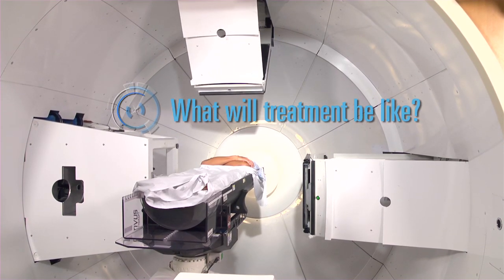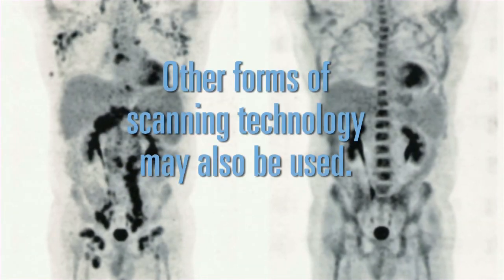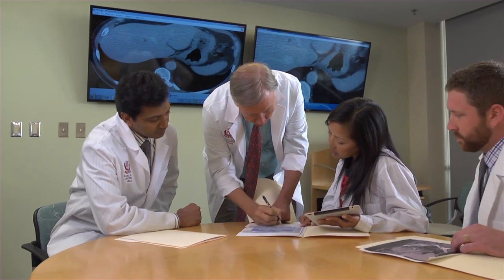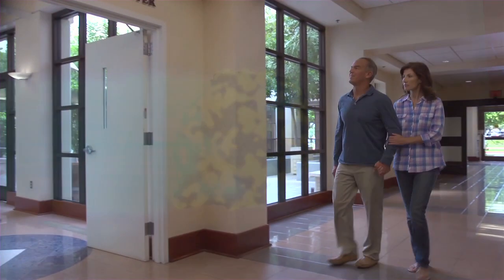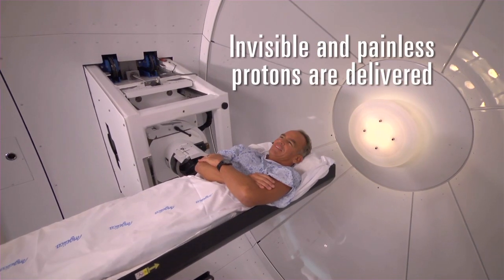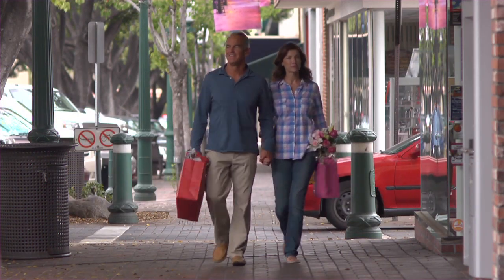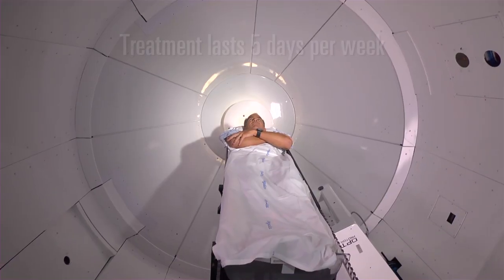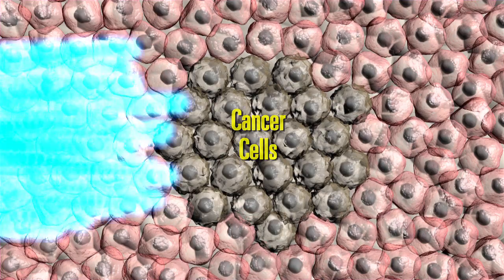Proton Treatment at Loma Linda University Cancer Center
Call 1-800-PROTONS for more information on proton therapy at Loma Linda University Cancer Center